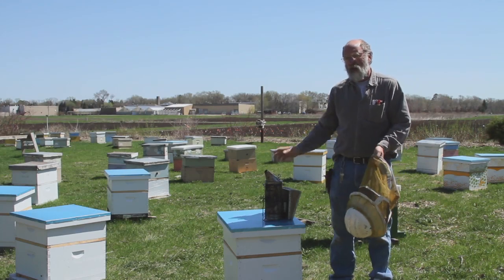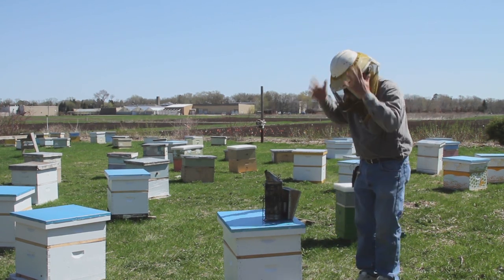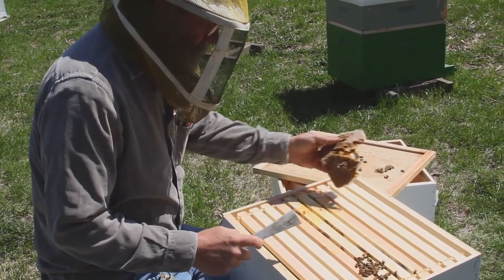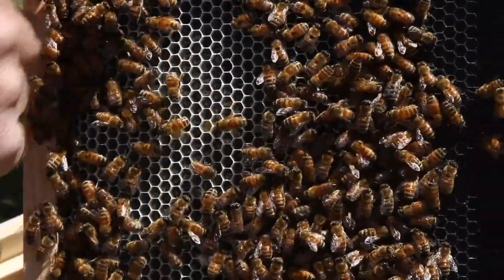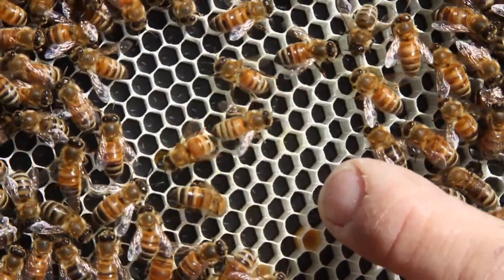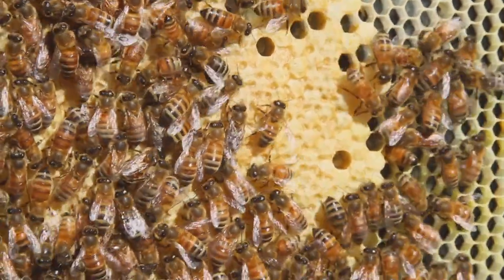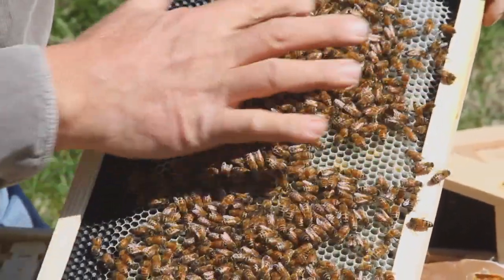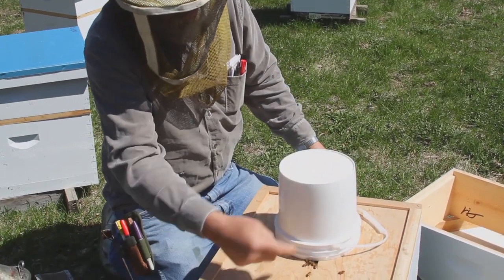Looking Into a New Colony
The wooden frames in a bee box contain wax combs with hexagonally shaped cells.  The cells in a colony can contain honey, pollen, eggs, larvae or pupae. In this video we go through a colony, remove frames, and help figure out what you are seeing.